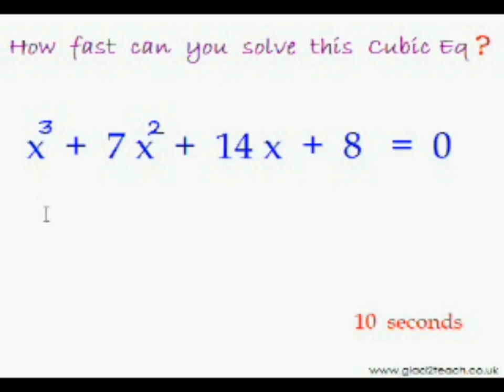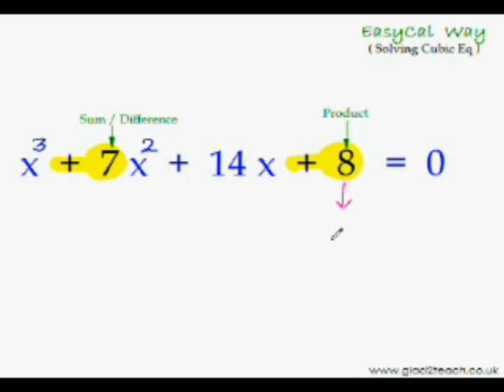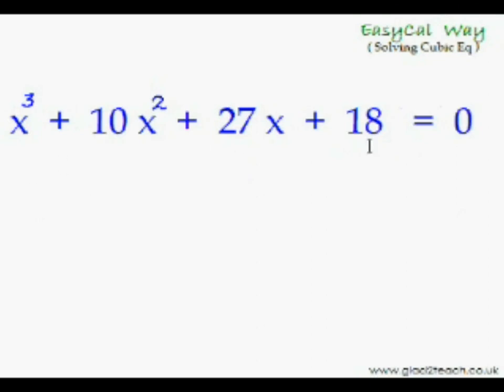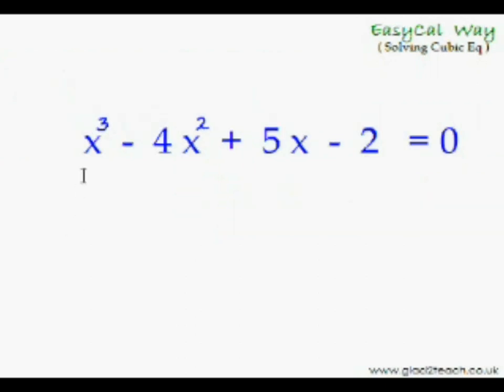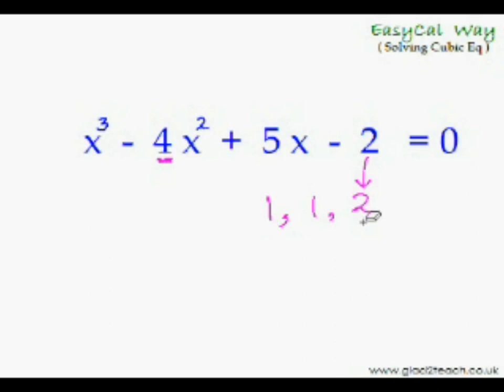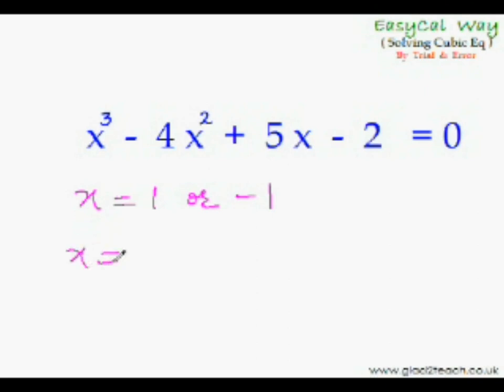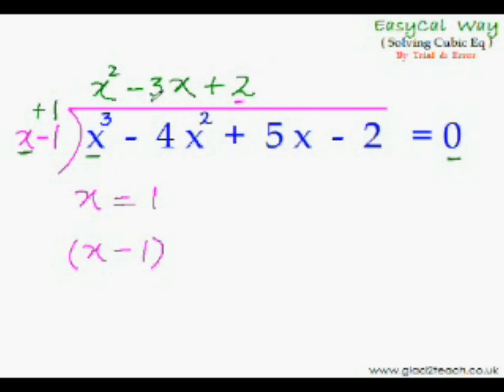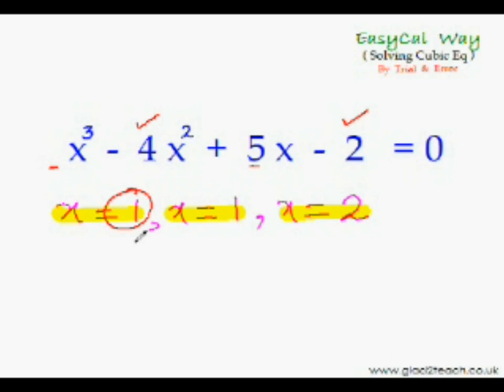Fast Multiplication Trick 24 Cubic Eqn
Faster Way to Solve Cubic Equation